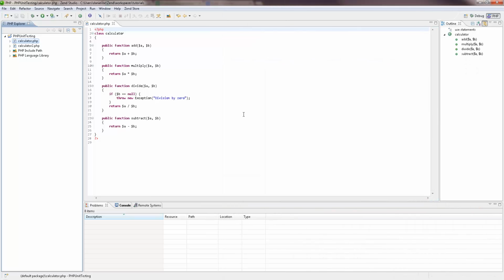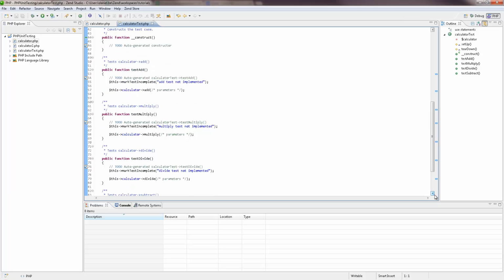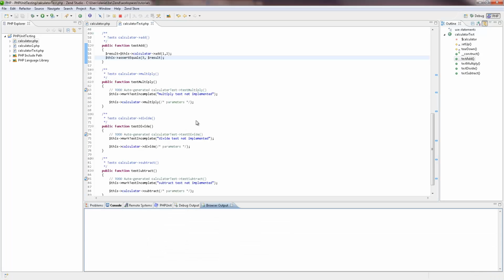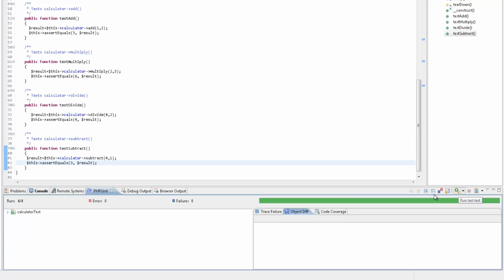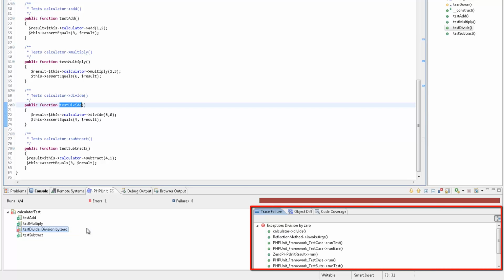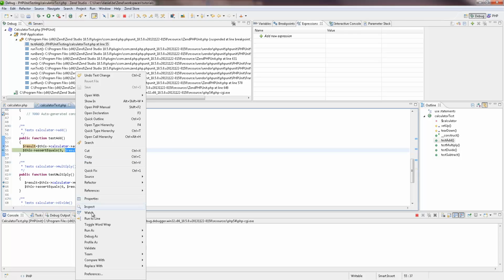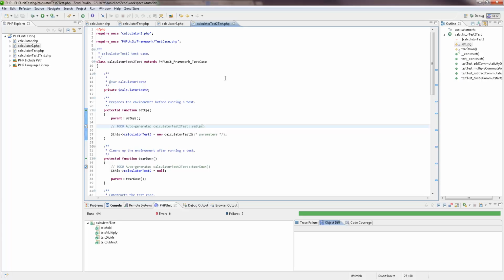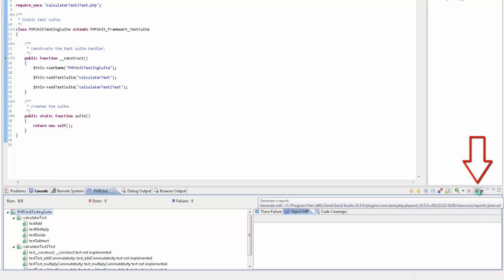Testing Code With PHPUnit in Zend Studio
Describes how to work with PHPUnit in Zend Studio 10.5: create and run new tests, multiple test files, single test functions, object diff, and more.